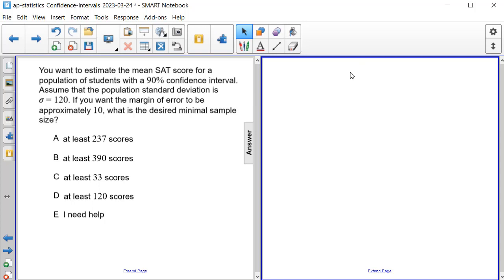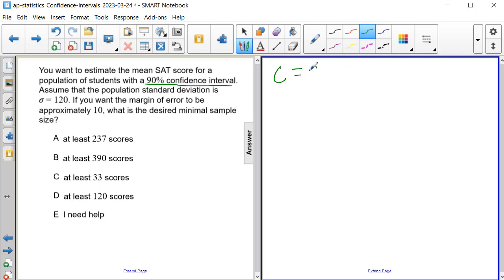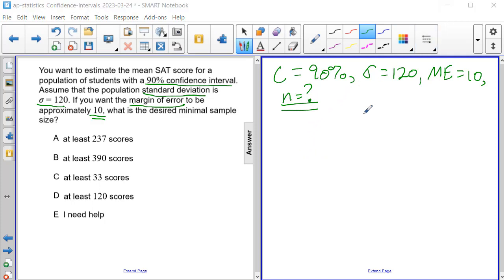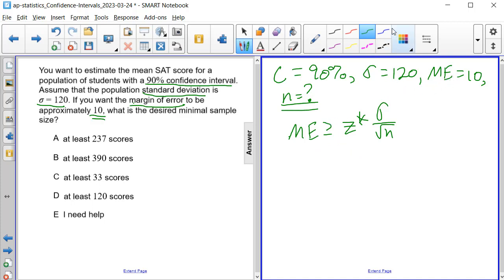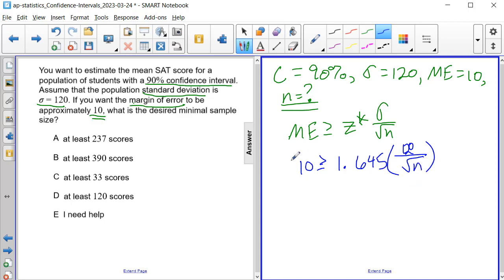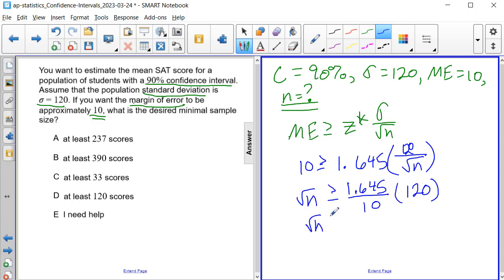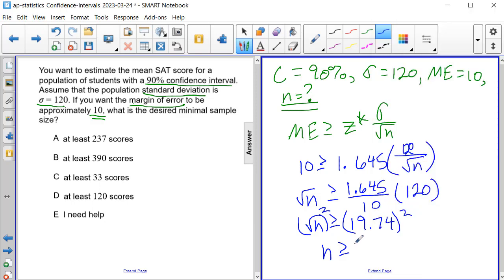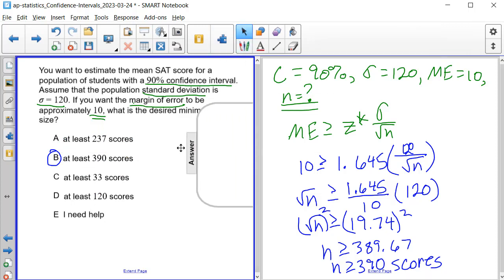AP Stats Confidence Intervals for Population Means Q31